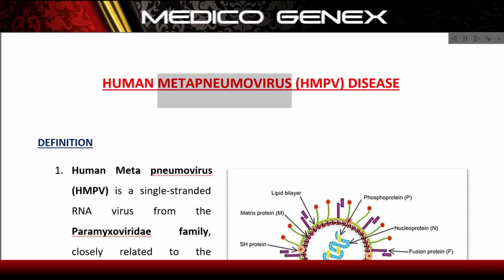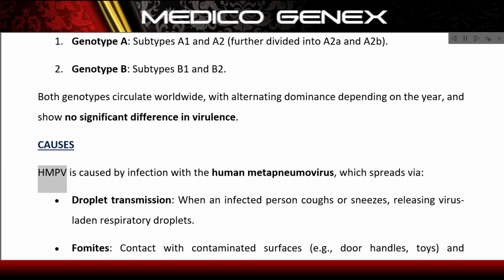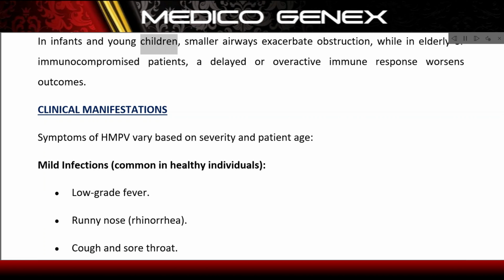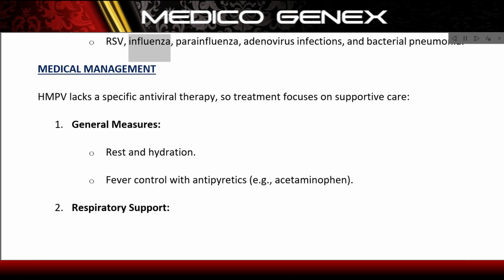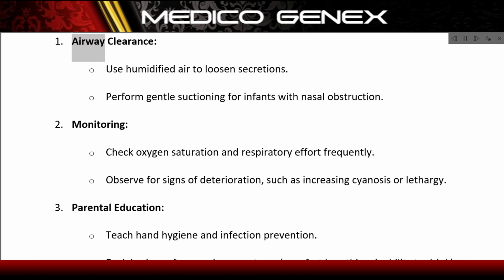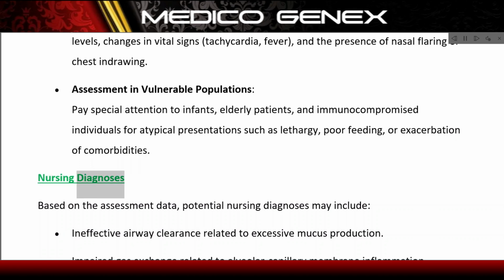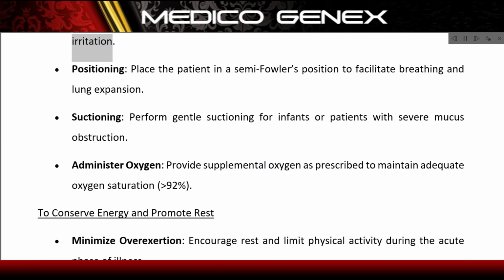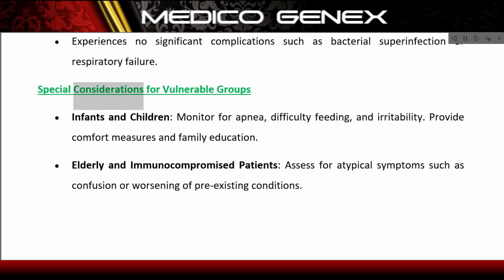WHAT IS HMPV DISEASE? SYMPTOMS OF HMPV, TREATMENT OF HMPV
Human Metapneumovirus (HMPV) is a single-stranded RNA virus from the Paramyxoviridae family, closely related to the Respiratory Syncytial Virus (RSV). It was first discovered in 2001 and primarily causes acute respiratory infections. HMPV affects individuals of all ages but is particularly dangerous for infants, the elderly, and those with compromised immune systems.

The virus spreads through respiratory droplets when an infected person coughs or sneezes, and through contact with contaminated surfaces. It typically causes symptoms similar to those of a cold, such as fever, cough, sore throat, and nasal congestion, but can progress to more severe conditions like bronchiolitis, pneumonia, or even acute respiratory distress syndrome (ARDS) in vulnerable populations.

HMPV is responsible for a significant number of hospitalizations, especially in children under five and the elderly, and tends to circulate in late winter and early spring. Its clinical impact can range from mild to severe, with treatment primarily focused on supportive care, as there is no specific antiviral therapy available.

The disease is often managed through measures like oxygen therapy, hydration, and fever control. In more severe cases, mechanical ventilation and antibiotics for secondary infections may be required.